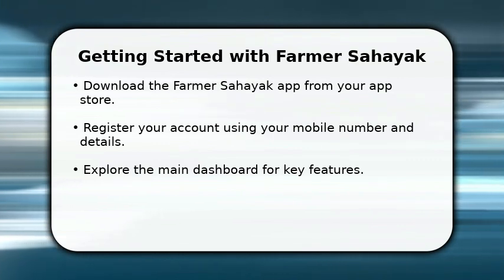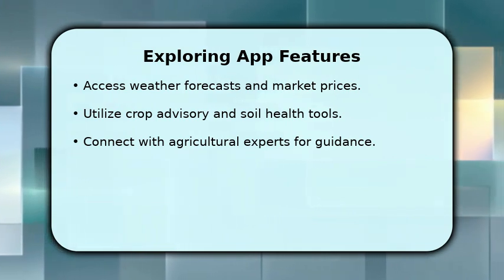How To Use Farmer Sahayak App - Full Guide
In this comprehensive guide, we will walk you through the steps to use the Farmer Sahayak app. This app is designed to provide farmers with a platform to access various services and information that can help them improve their farming practices. From crop planning to market prices, the Farmer Sahayak app has got it all covered. Whether you are a seasoned farmer or just starting out, this video will show you how to get the most out of the app.